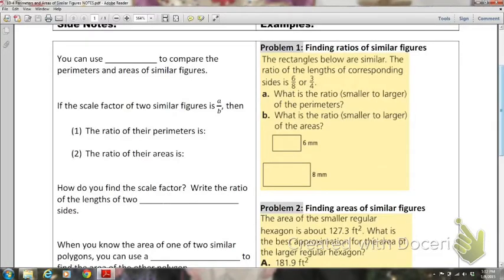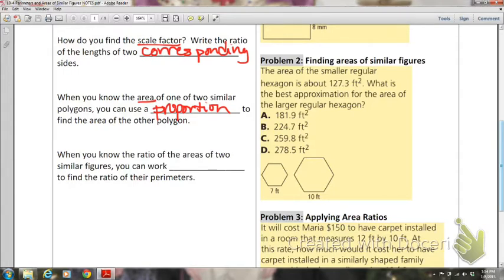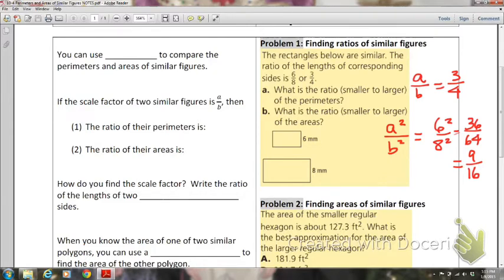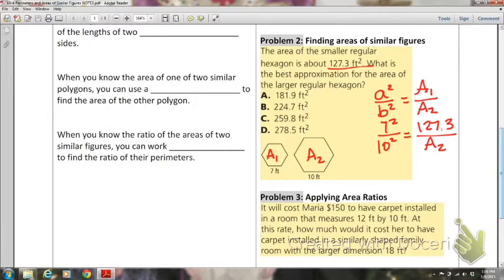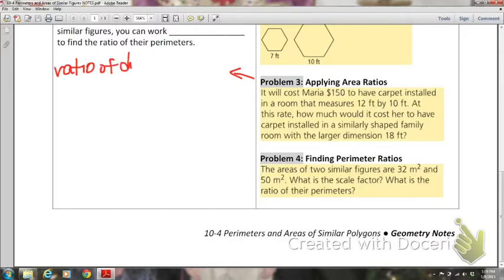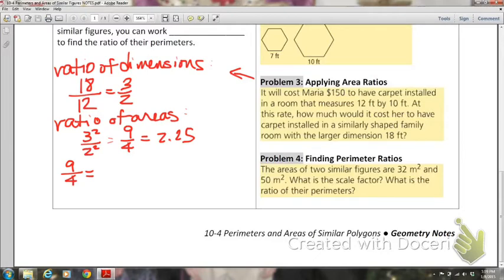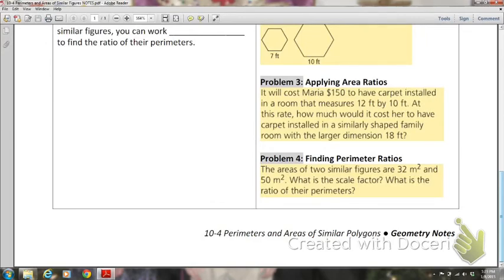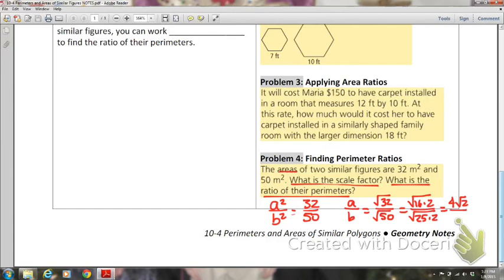MATHIS GEOM 10-4 Perimeters and Areas of Similar Figures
Geometry Lesson 10-4 Perimeters and Areas of Similar Figures